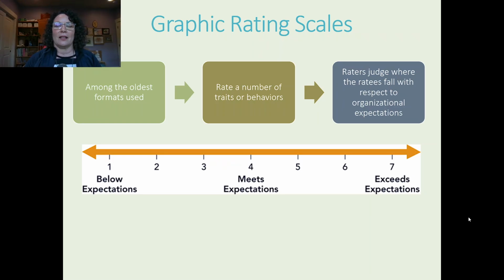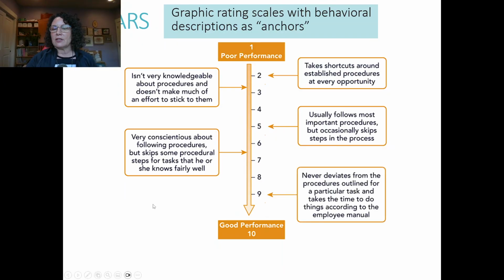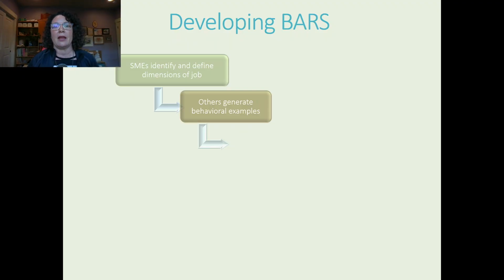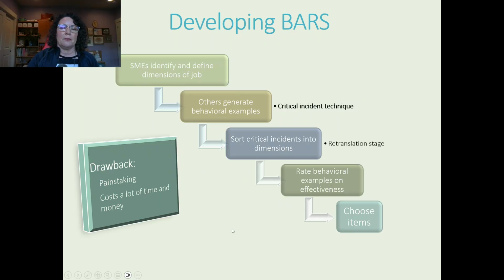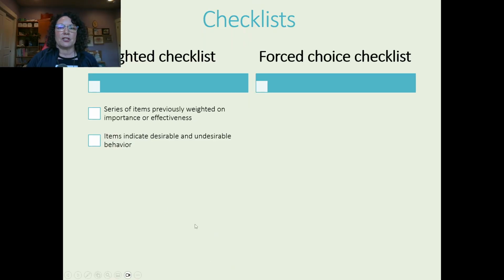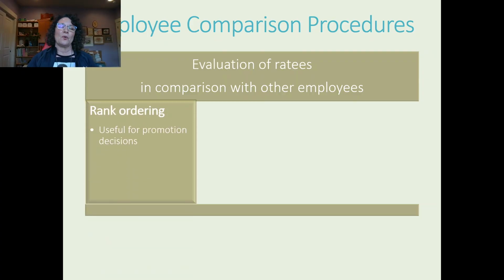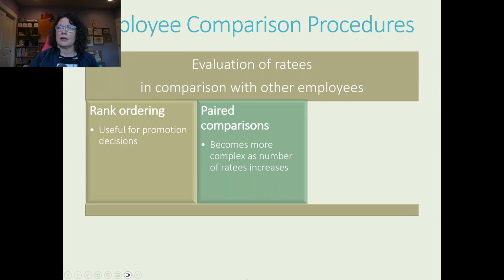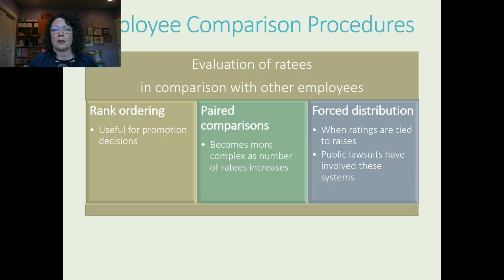IO Ch 7 3 Methods of Performance appraisal